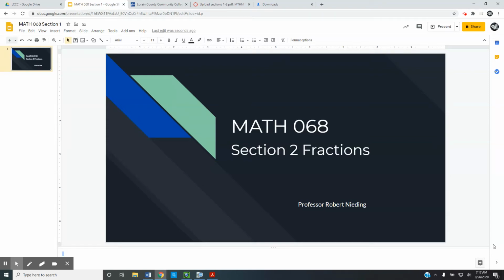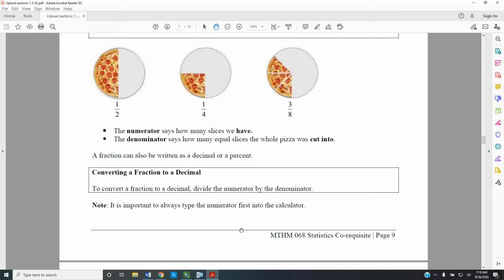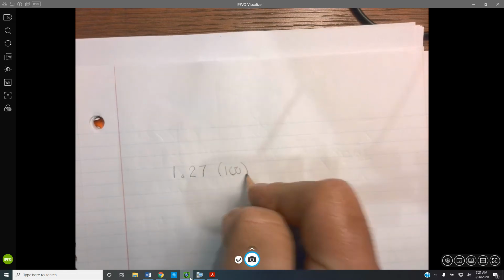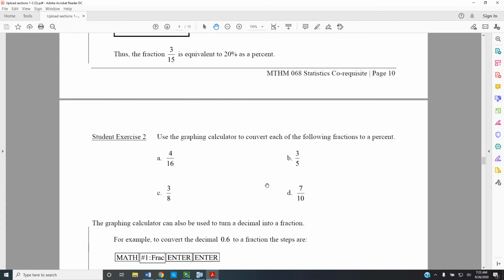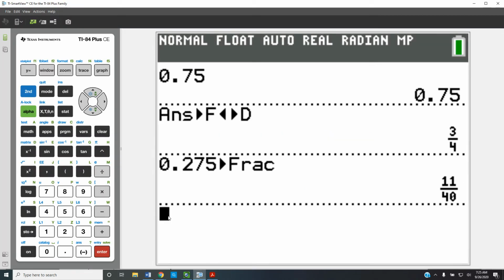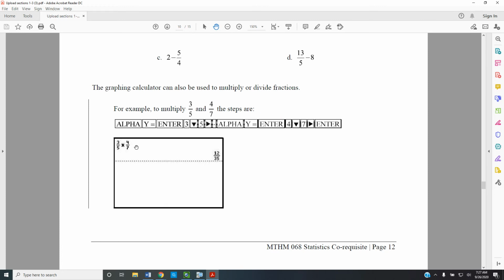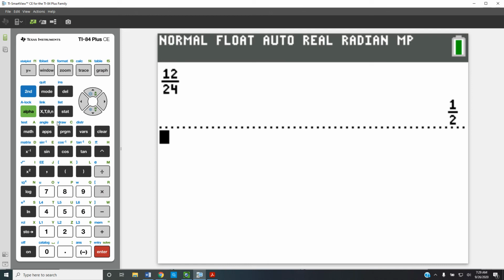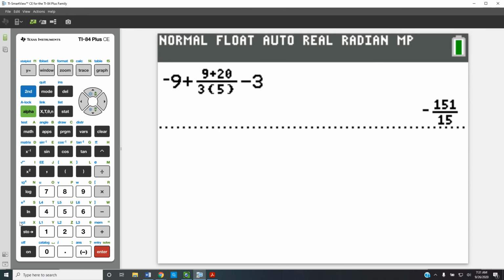Math 068 Section 2 Fractions Lecture